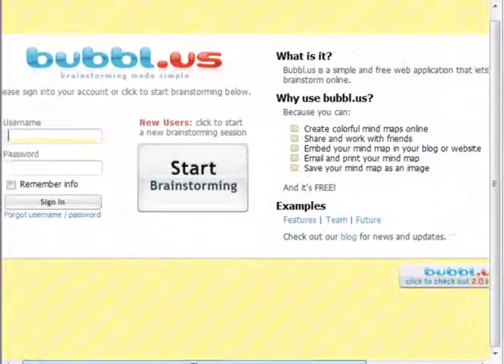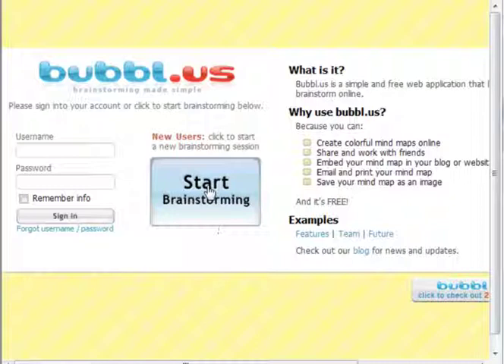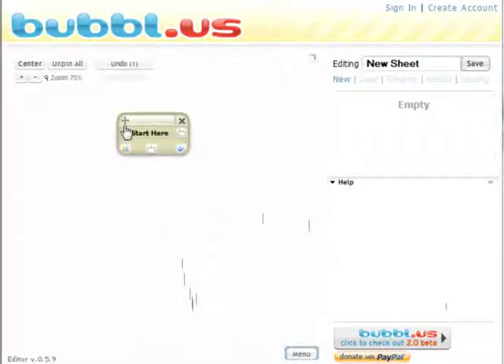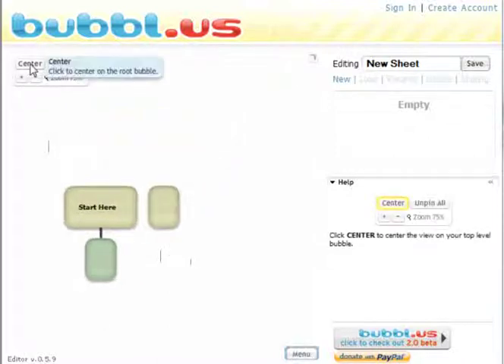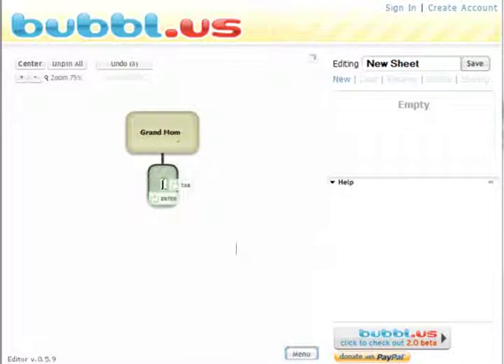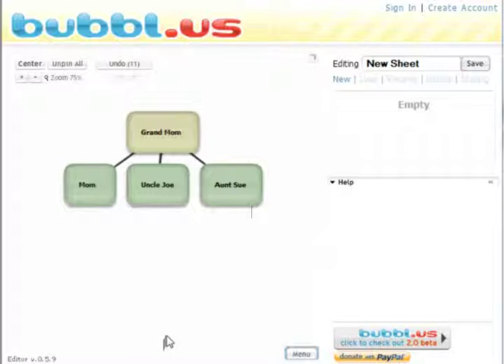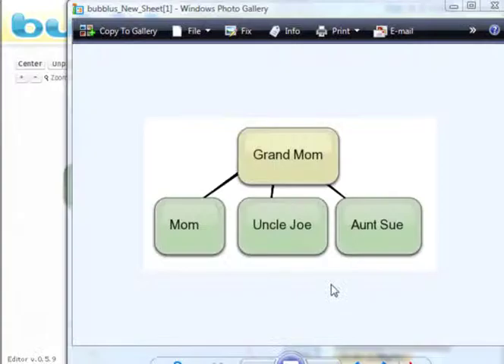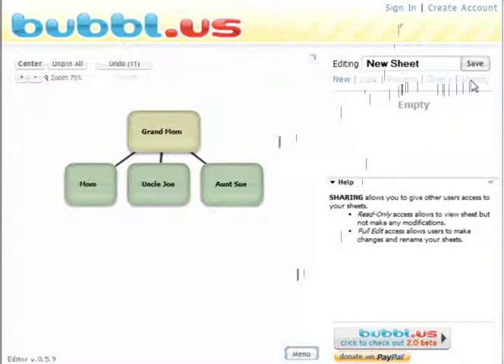Bubbl.us - Introduction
Introduction video about Bubbl.us